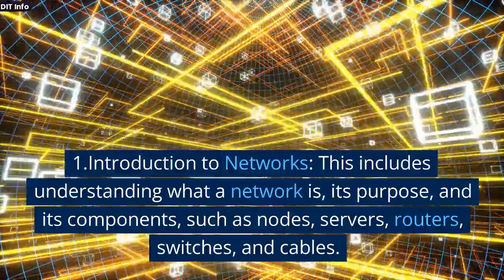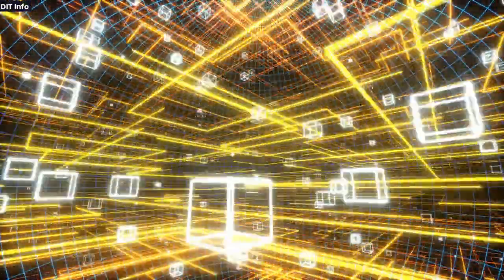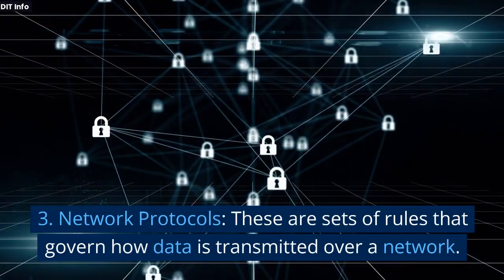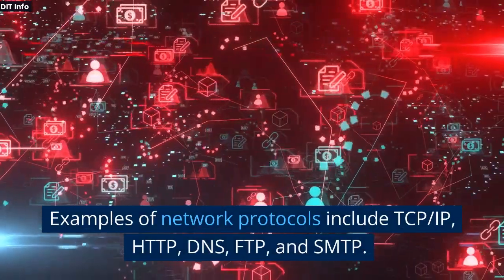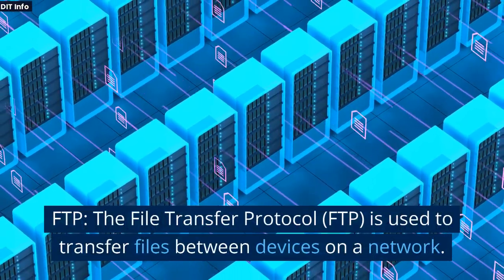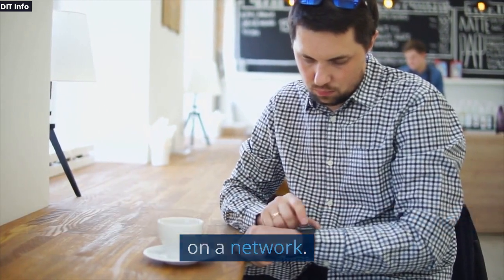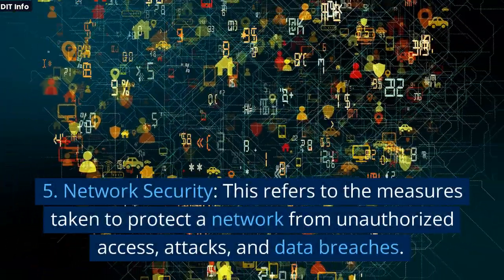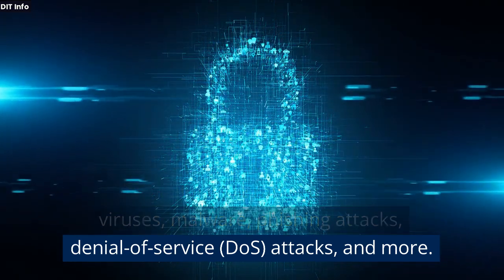Hardware and Networking Course || Network Fundamental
DIT Info,
In this video, We are going to learn networking fundamentals.
-Introduction to network fundamentals
-Network Topologies
-Network Protocols
-Network Hardware
-Network Security
-Types of Networks
-Network Models
-Network Addressing

0:00 Introduction
0:27 Introduction to networks is a basic concept in networking that refers to understanding what a network is, its purpose, and its components.
1:23 Network Topologies: This refers to the physical and logical layout of a network.
3:12 TCP/IP consists of two main protocols: Transmission Control Protocol (TCP) and Internet Protocol (IP).
5:01 Modems - These are used to connect a computer to the internet, using a phone line, cable, or other connection.
6:01 It is an essential aspect of cybersecurity, as networks are often the primary target of malicious actors looking to steal sensitive data, disrupt services, or gain control over systems for malicious purposes.
7:11 Two-factor authentication (2FA): This is a security method that requires users to provide two forms of authentication, such as a password and a biometric scan or a one-time code, to access a network.
7:25 Regular software updates and patches: Regularly updating software and firmware helps to close known security vulnerabilities and reduce the risk of network breaches.
9:36 Network Addressing: This refers to how devices on a network are identified and communicated
9:52 An IP (Internet Protocol) address is a unique numerical identifier assigned to each device connected to a network that uses the Internet Protocol for communication.
10:50 A MAC (Media Access Control) address is a unique identifier assigned to each network interface controller (NIC) or network adapter in a device.